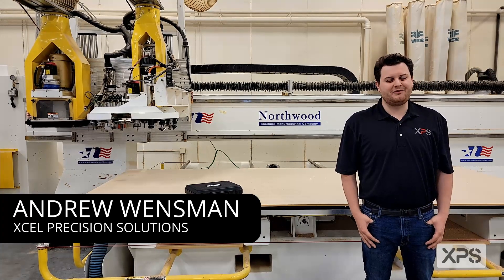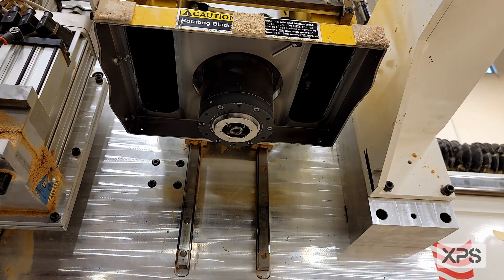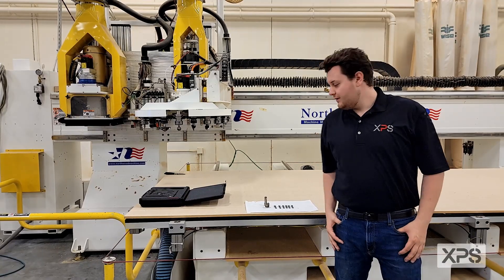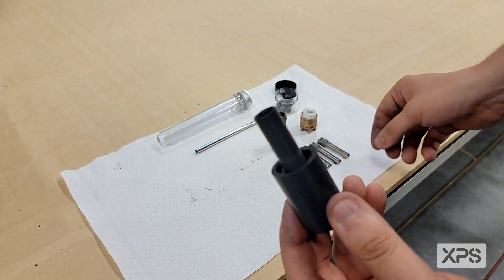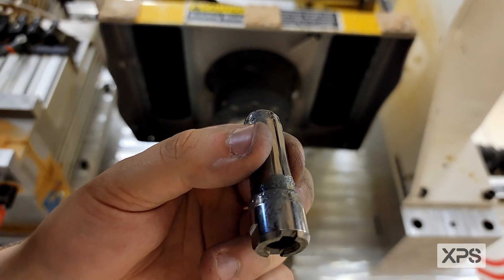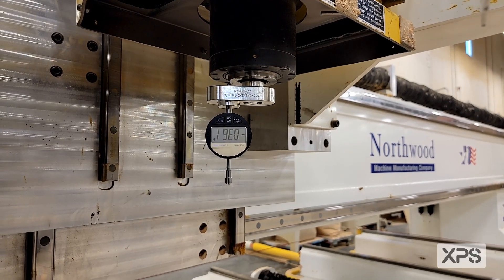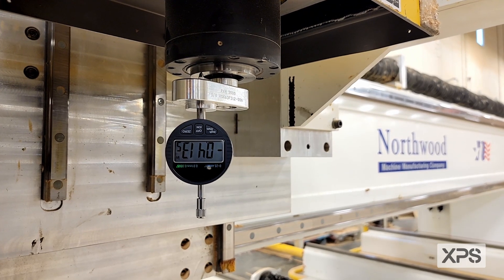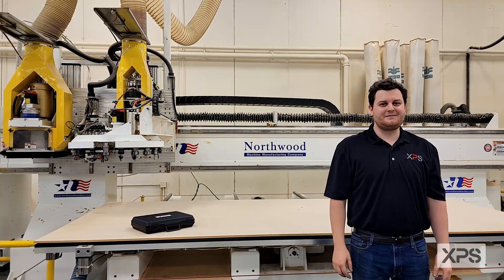XPS HSK Clamp Set Maintenance Kit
Save machine down time with our XPS HSK Spindle Clamp Set Maintenance Kit. An all in one kit allowing you to complete a HSK63F clamp set service in under 5 minutes. Use our service kit to verify or adjust your clamp set regularly to keep your shop running efficiently with no scheduled down time.

Special thanks to Star Enterprise for letting us use their machine for this demo video! It's greatly appreciated!

Timecodes
00:00 Intro
00:26 Loosen clamp set body
01:26 Remove clamp set fingers
01:46 Remove castle nut assembly
02:15 Lubricate clamp set with Meta-flux
02:55 XPS clamp set reinsertion tool
03:32 Installing HSK clamp set
04:07 Zeroing the XPS calibration tool
04:45 Setting HSK clamp set to spindle manufacturer's specifications
05:20 Fasten HSK clamp set
05:44 Verification
06:42 Completion of service

Please let us know if you have any questions regarding our maintenance kit.